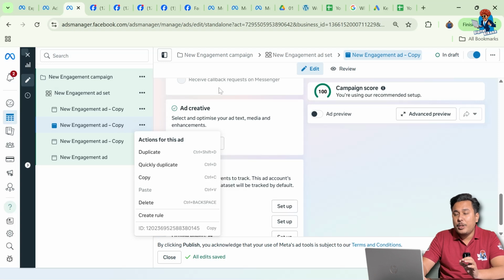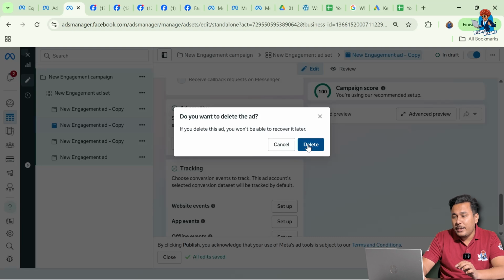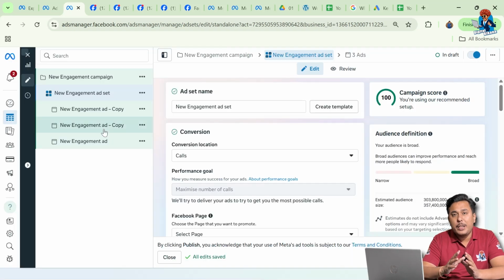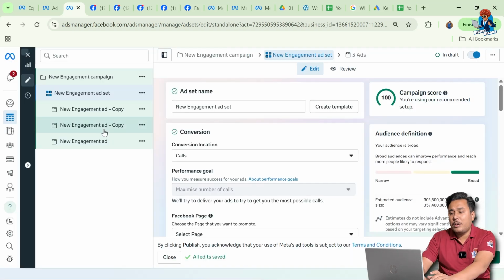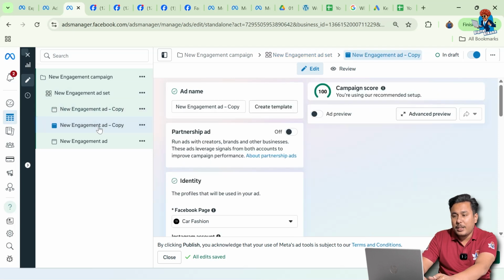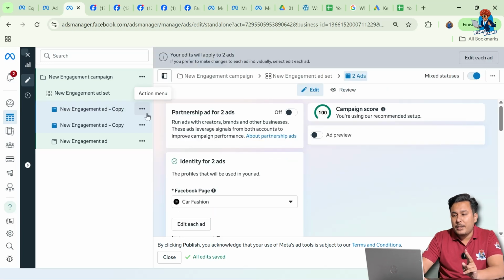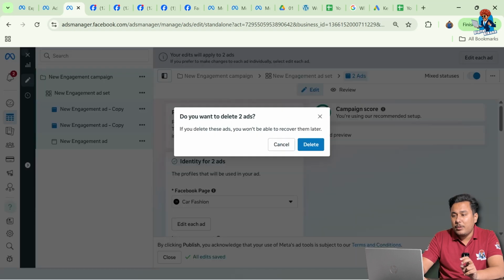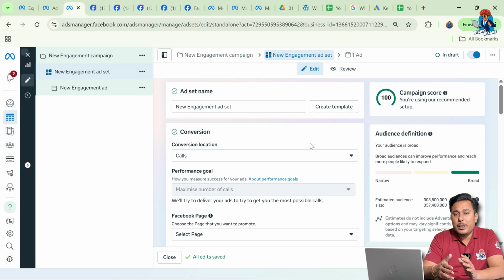How to delete ad creative in Facebook Ad Campaign?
Learn how to delete ad creative in your Facebook Ad Campaign with this easy tutorial. Manage your ads like a pro with this step-by-step guide!
Want to remove an ad creative from your Facebook ad campaign but not sure how?
In this video, you’ll learn the correct way to delete or remove ad creatives inside Facebook Ads Manager without affecting your campaign structure.

✅ What you’ll learn:

How to delete an ad creative in Facebook Ads Manager

Difference between deleting an ad and editing an ad creative

When you should delete vs. pause an ad

Common mistakes to avoid while removing ad creatives

Perfect for advertisers, marketers, and beginners running Facebook or Meta Ads.

0:00 Introduction – Delete Ad Creative in Meta Ads
0:26 Open Ads Manager & Campaign Structure
0:36 Multiple Ad Creatives Overview
0:45 Delete Single Ad Creative (Step-by-Step)
0:49 Click Three Dots & Delete
0:52 Confirm Deletion
0:55 Delete Multiple Ad Creatives Together
1:00 Select Multiple Creatives (Ctrl Key)
1:09 Click Delete for Selected Creatives
1:12 Confirm Bulk Deletion
1:15 Summary – Single vs Multiple Deletion
1:20 Digital Marketing Course Info